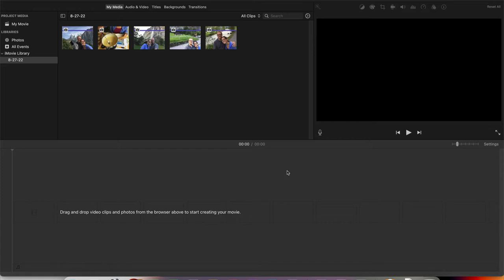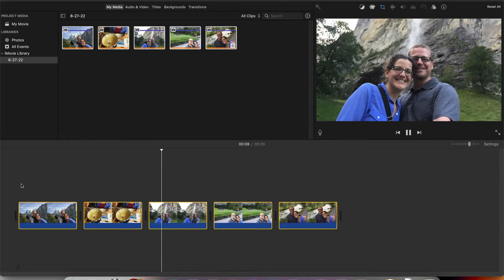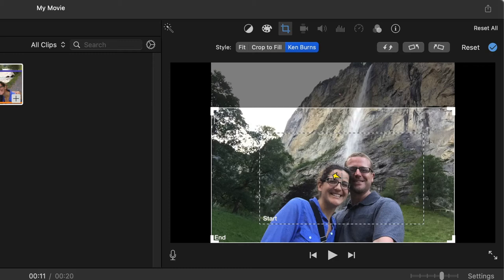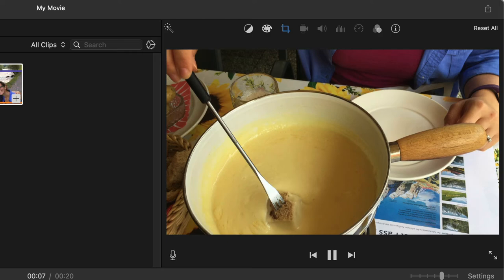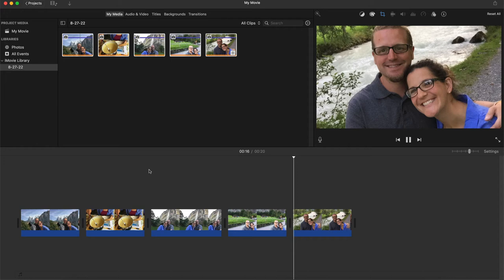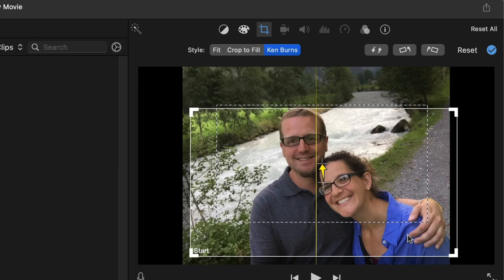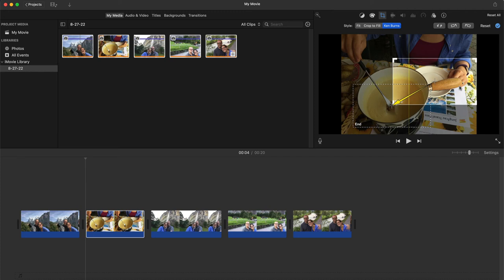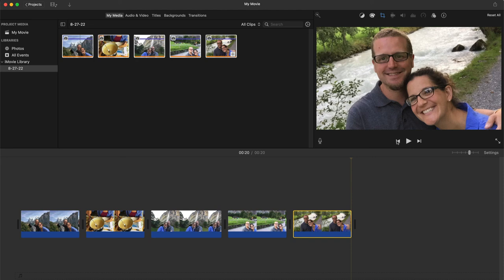Using The Ken Burns Effect in iMovie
Add a bit of movement to your photos in iMovie. The Ken Burns effect is great, and with a little tweaking, you can really enhance your slideshow.